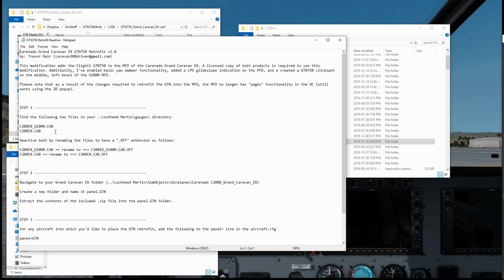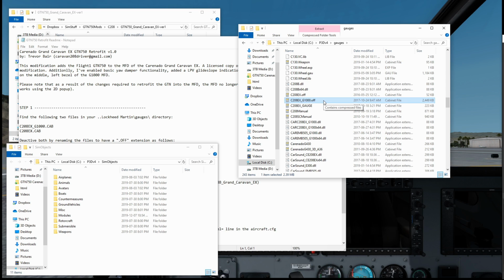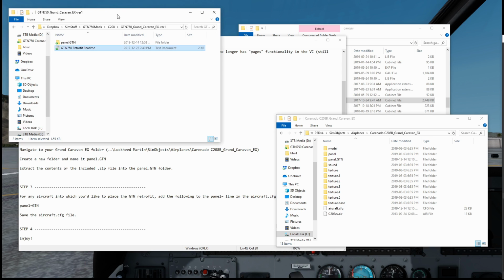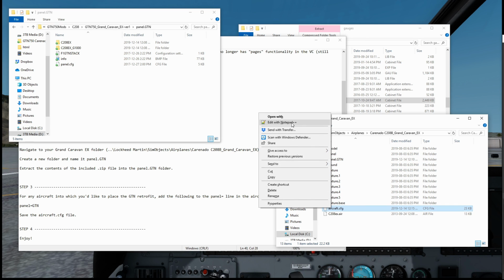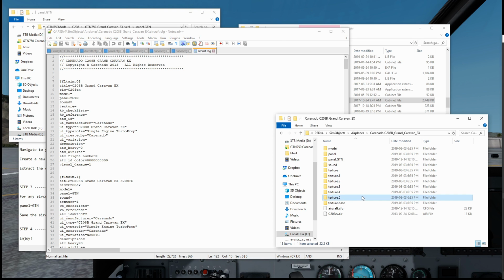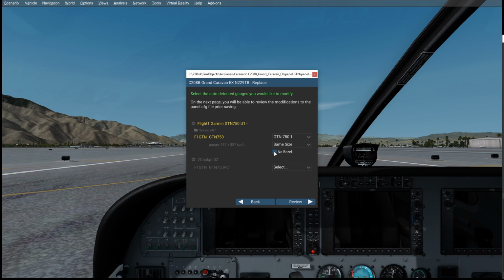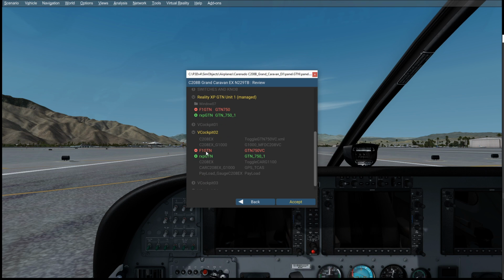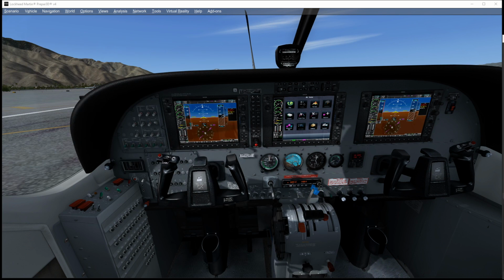P3Dv4.5 RealityXP GTN 750 Mod for C208 EX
We Add the RealityXP GTN 750 into the Carenado Cessna C208 Grand Caravan EX.  This MOD is from Av Sim -- Search avsim.com Carenado C208 forum for the post and how to contact the creator for the download!!